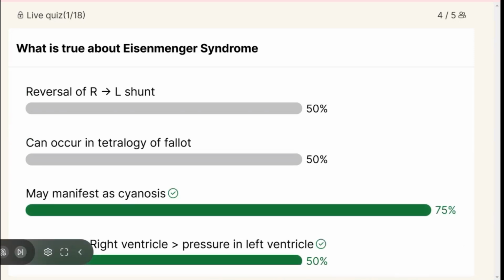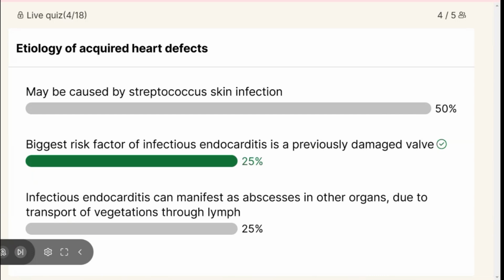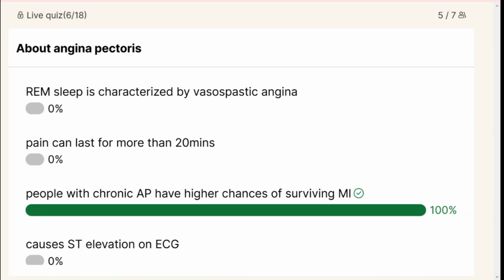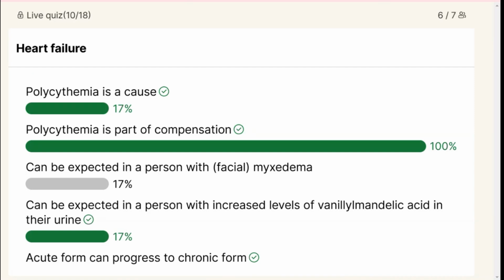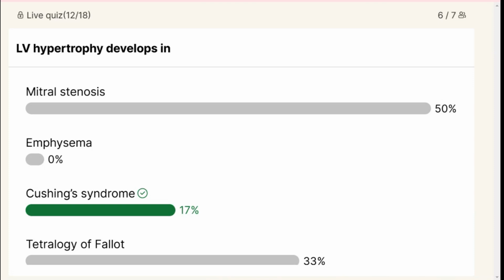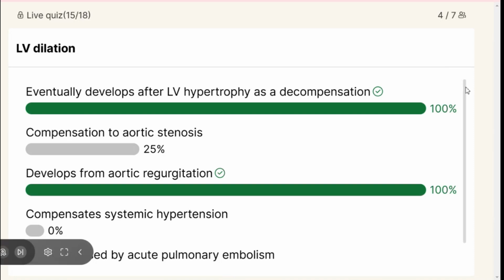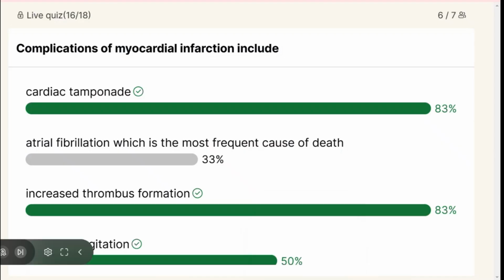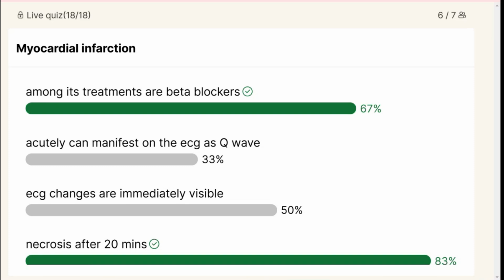ISU - #2 CVS disorders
In this seminar, the 3rd year reps have gone over the types of questions to be in expected in the CVS disorder credit test and used those questions to explain the topic.